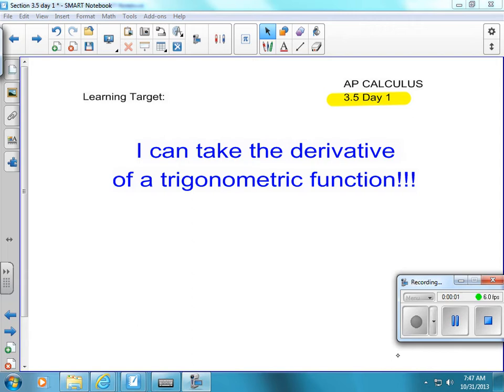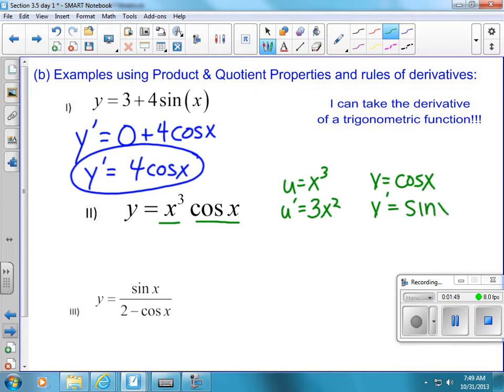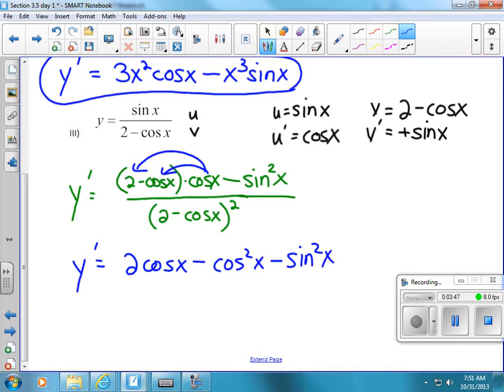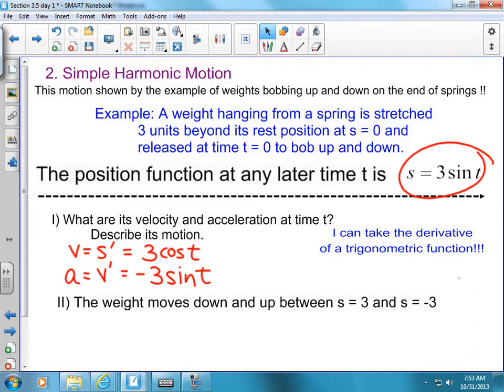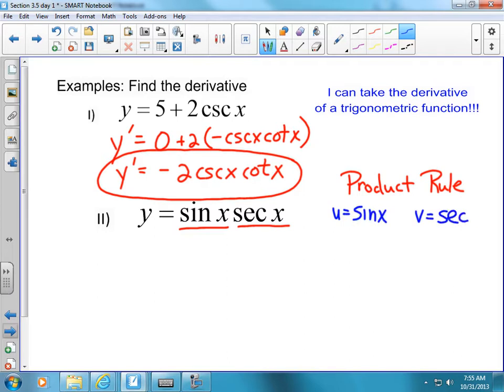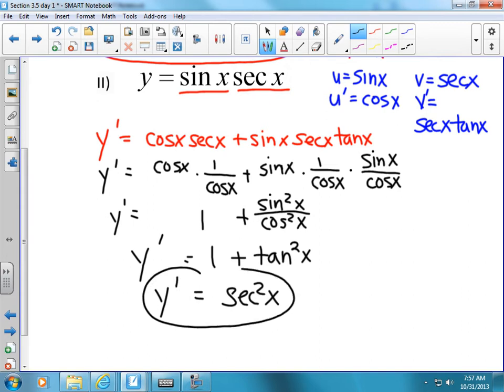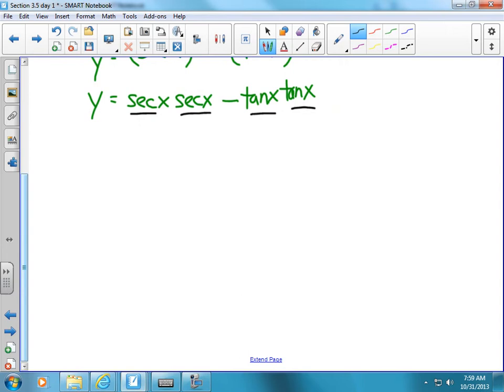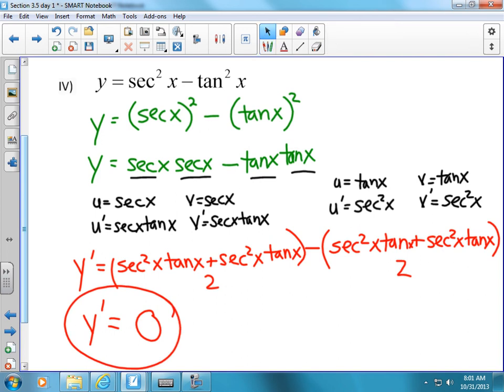3 5 day 1